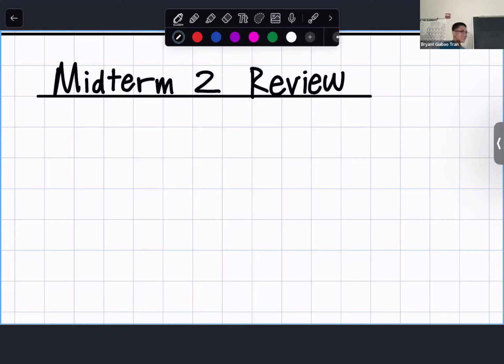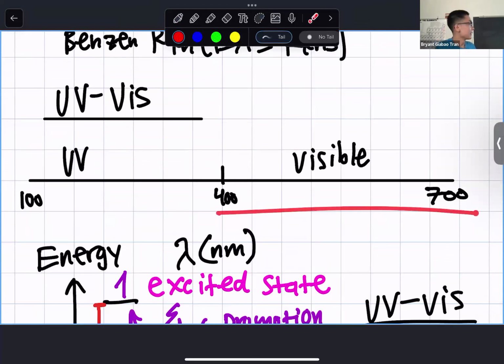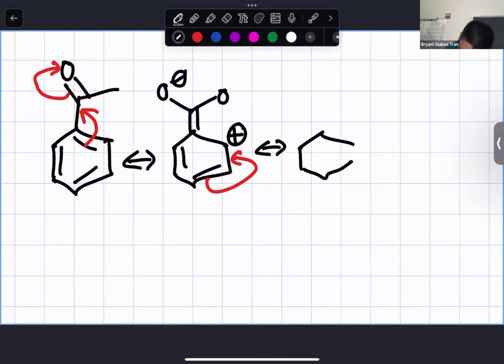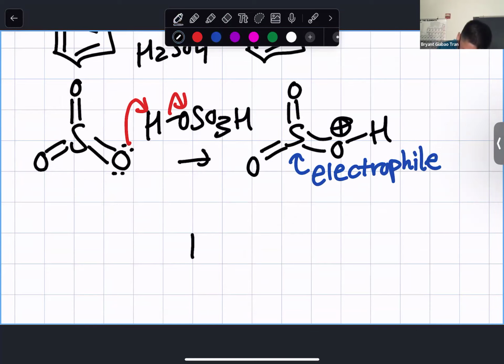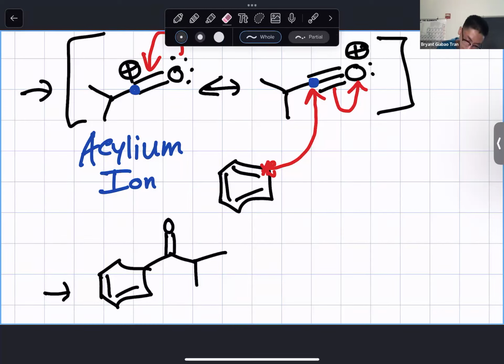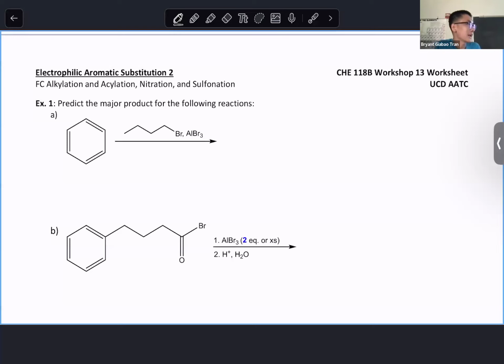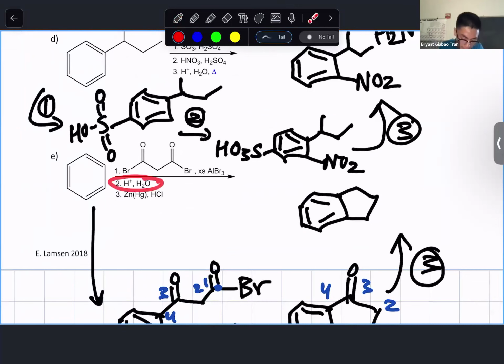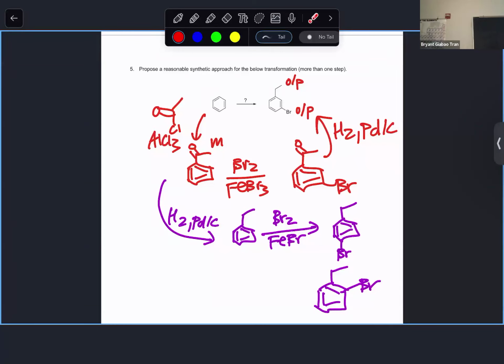CR 11 - CHE 118B Midterm 2 Review Part 1